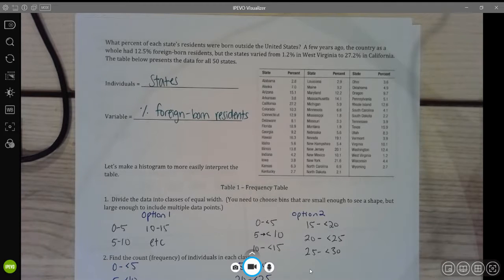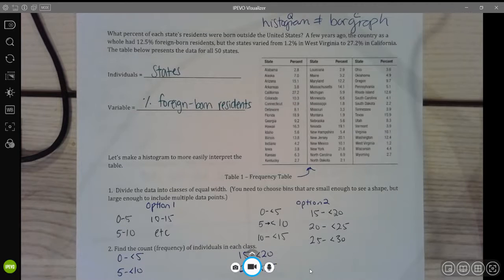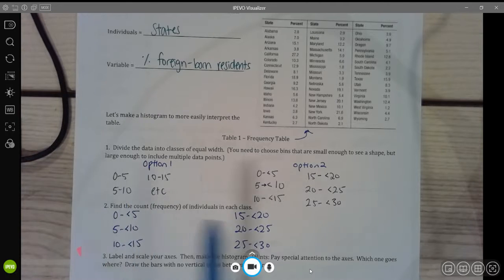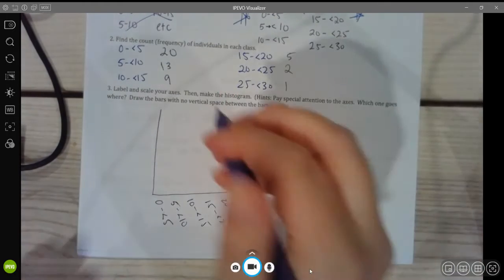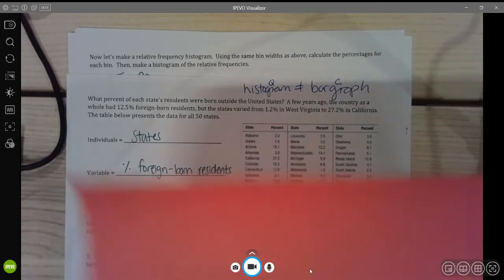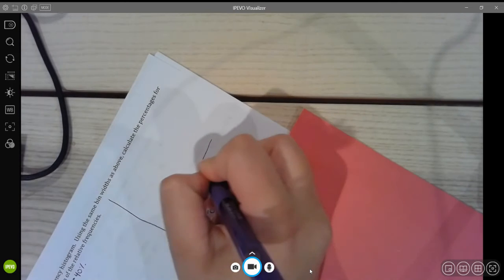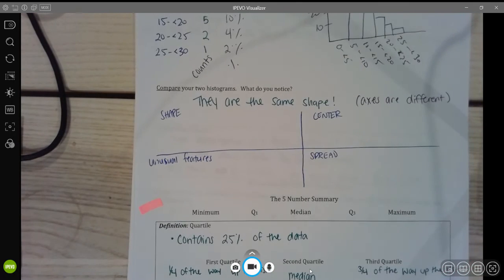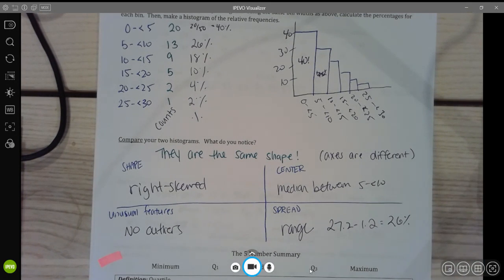Histograms and relative freq